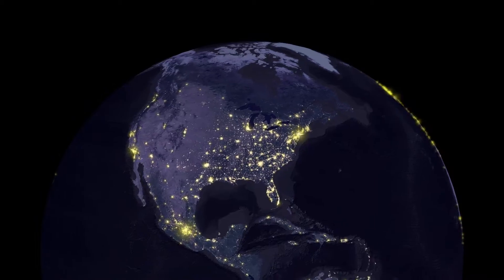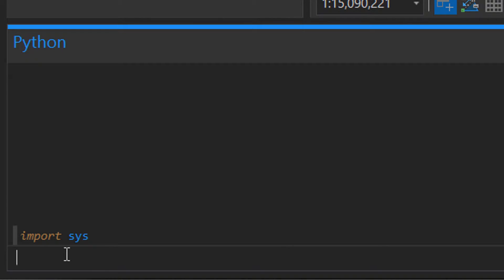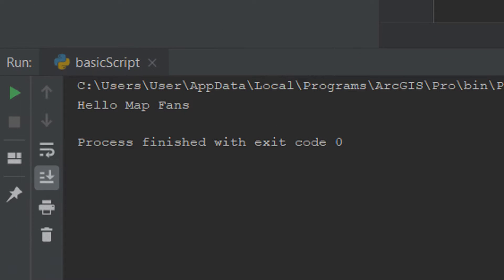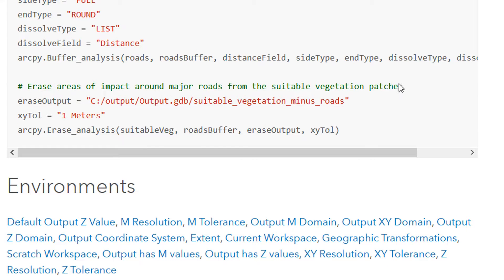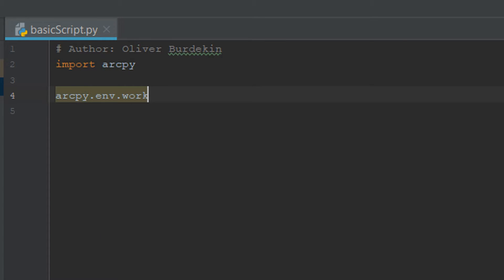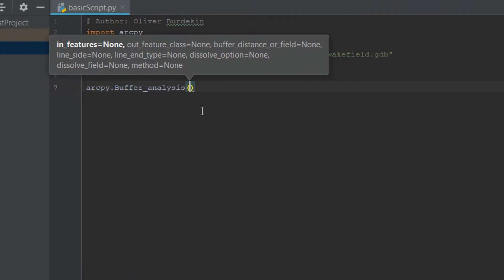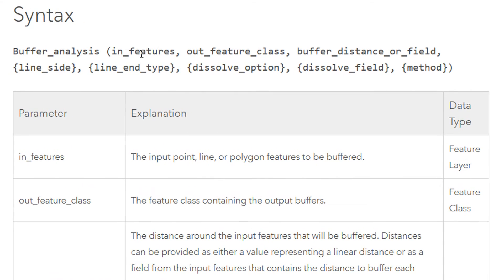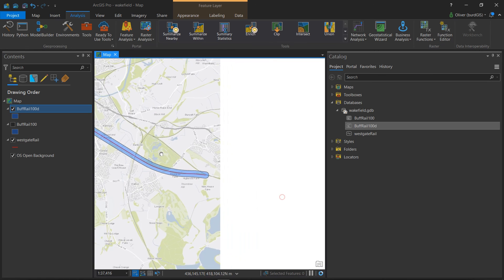ArcGIS Pro and PyCharm IDE | burdGIS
In this video we look at integrating ArcGIS Pro and PyCharm IDE. Click "READ MORE" for timecode links. Thanks to Ed from the ESRI user conference for running this workshop.

TIMECODE LINKS:

(coming soon due to popular request ;-) )